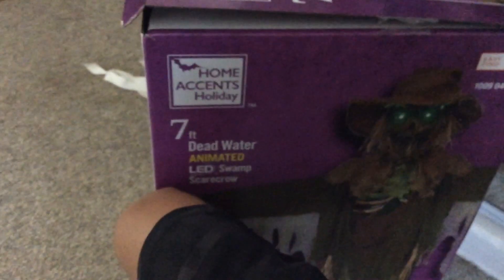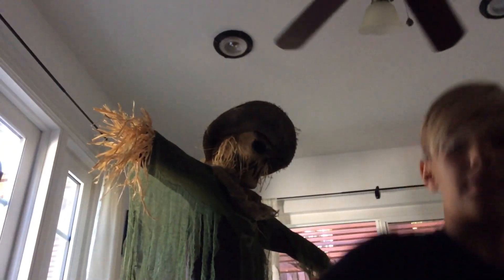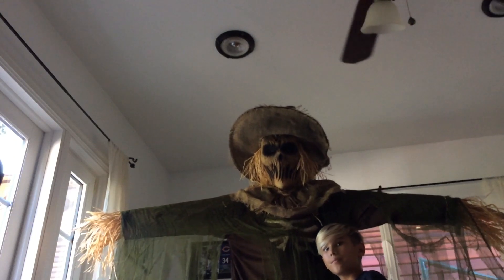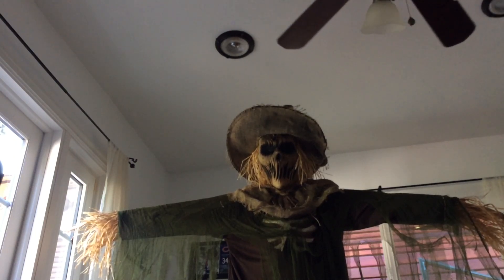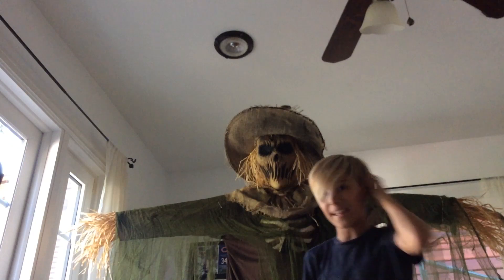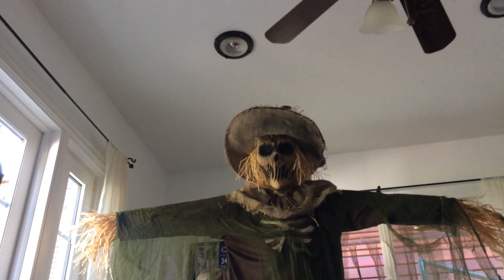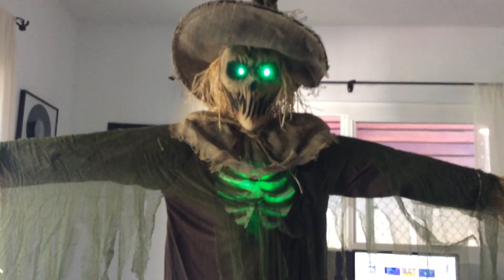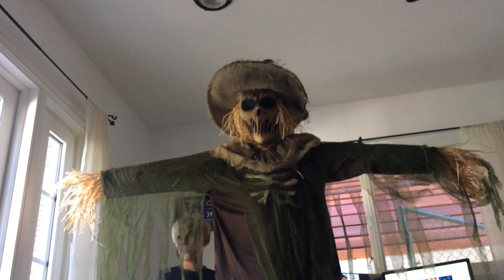Gourdo and Dead Water (demo)